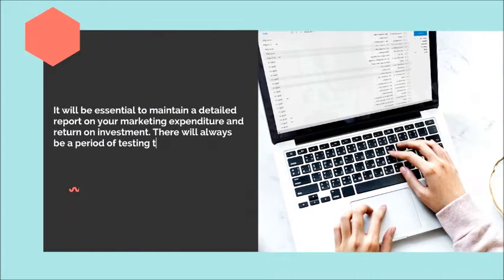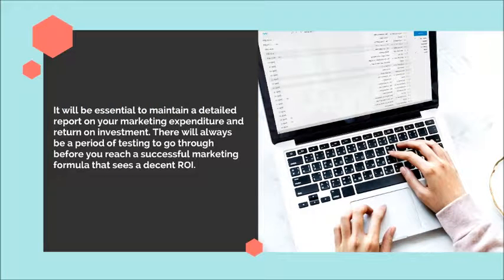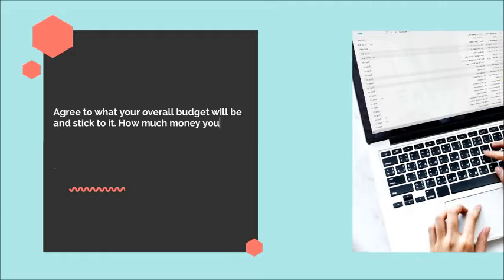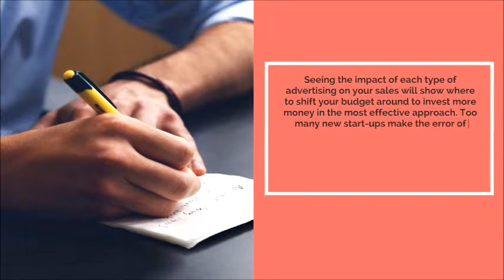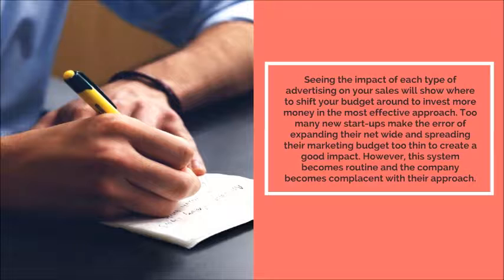How to create a successful business marketing plan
In this video, you will learn how to create a successful business marketing plan, which includes the following:
Who are your target clients?
Create customers avatars
Keep your ROI checked
Update other elements of your marketing plan
Have a flexible plan for marketing